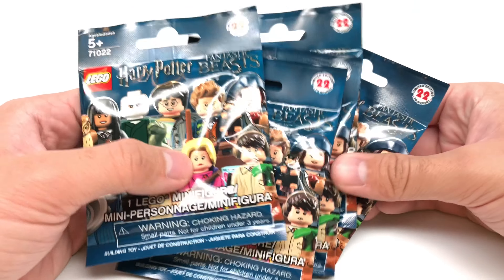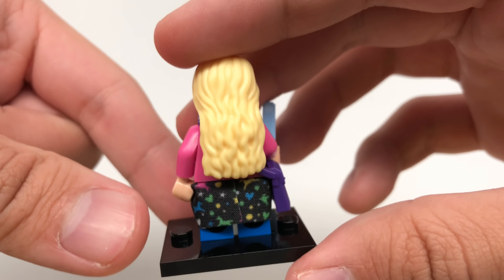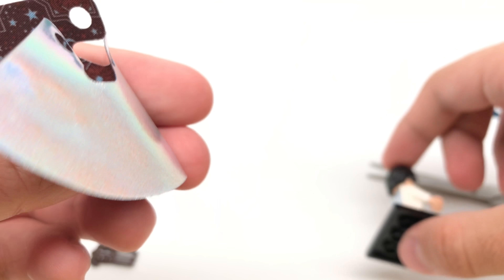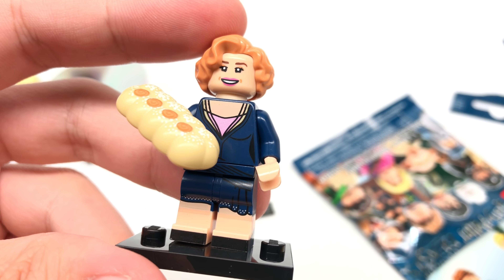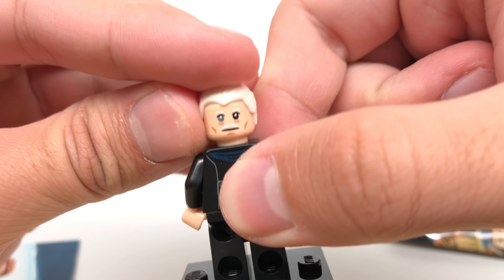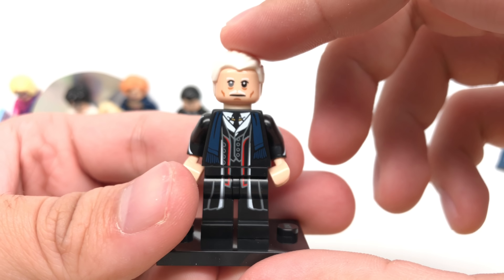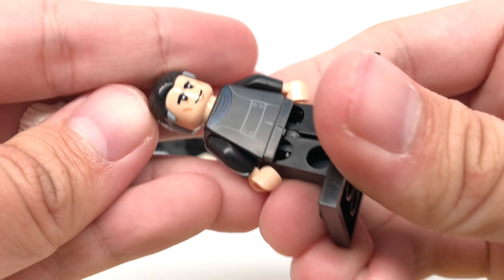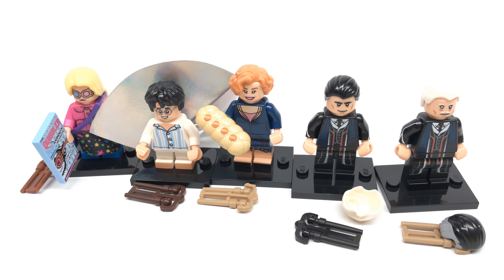LEGO Harry Potter and Fantastic Beasts Minifigures - 5 pack opening!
I open up five blind bags of the LEGO Wizarding World Minifigure Series - from the Harry Potter and Fantastic Beasts movies. Which doubles will I get?
COMMENT RULES:
1) No number spam (as in 1st, 2nd, 3rd, etc). This is annoying and usually has NOTHING to do with the video. Also no "I'M EARLY" jokes. Those, again, have nothing to do with the video and are rarely constructive. Or comment spam, like "Legend has it nobody can like this comment!"
3) Don't be offensive. I'm keeping this one vague for a reason. Keep everything PG-rated, not even PG-13.
4) Don't spoil movies that just came out in theaters (as in, within a one month window).
5) Treat others with respect.
6) No political discussion, please. I'll remove any comments that break these rules. This is NOT because I'm an advocate for censorship, but rather because I like this to be a family friendly channel.